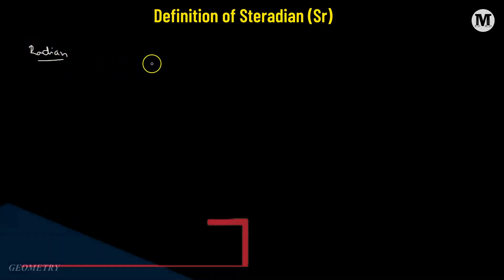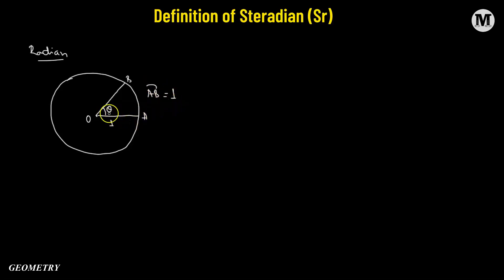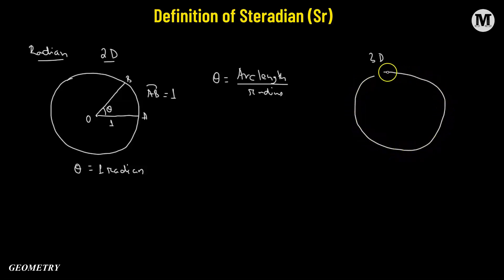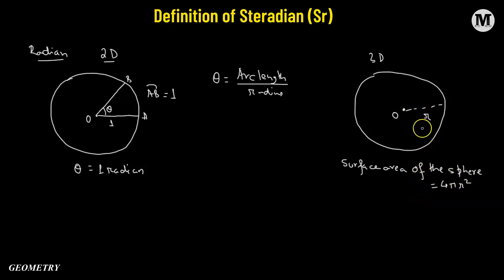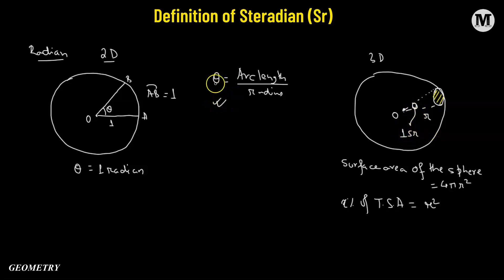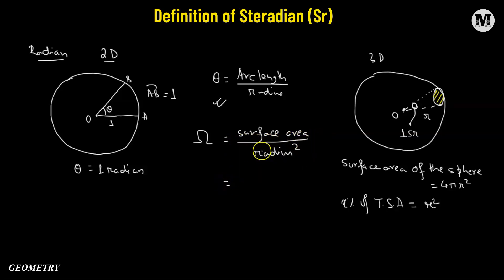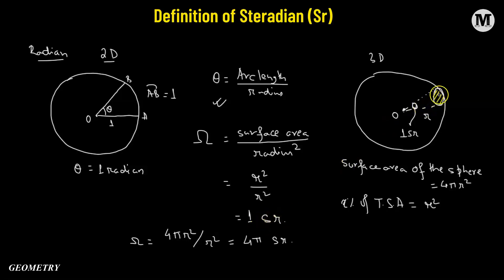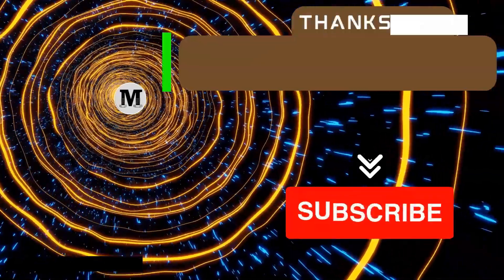Geometry | What is Steradian?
In this video, we delve into the concept of steradian, a fundamental unit of solid angle measurement in physics. We start by defining what a steradian is and how it relates to the concept of a radian in circular geometry. You'll learn about the significance of steradians in describing three-dimensional spaces and how they play a crucial role in various areas of physics, including optics, radiometry, and solid-state physics.

We explore the formula for calculating steradian measure, its relationship with the surface area of a sphere, and practical examples to illustrate its application. Whether you're a student delving into advanced physics or a curious mind wanting to understand the intricacies of spatial measurement, this video provides a clear and concise explanation of the concept of steradian and its importance in the world of physics.

About